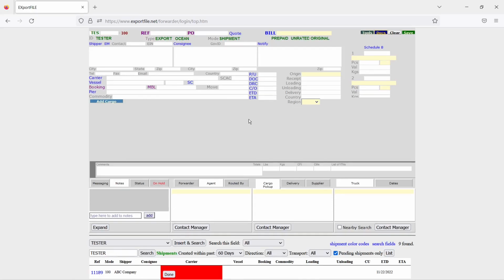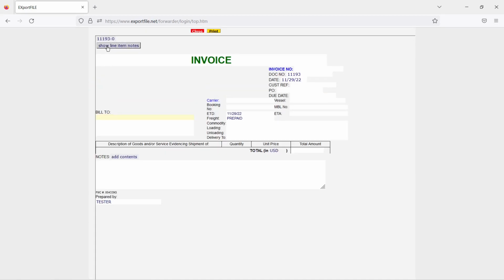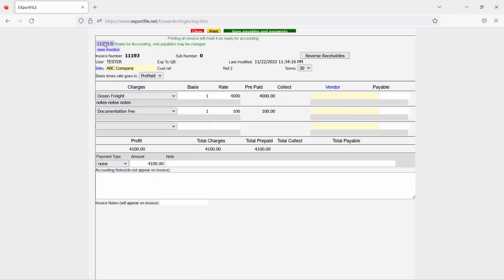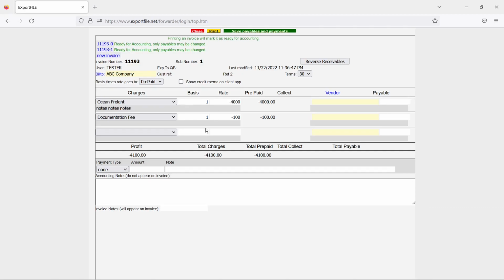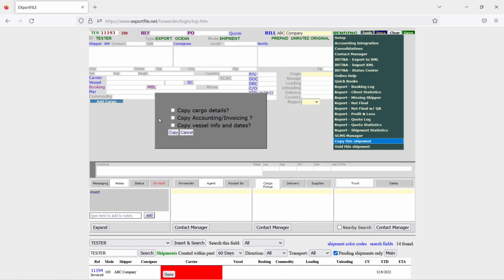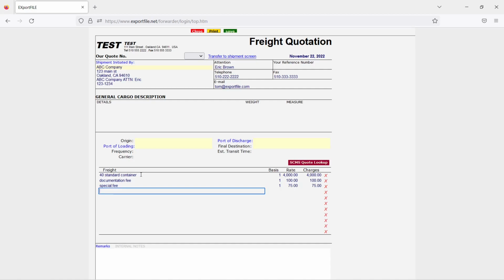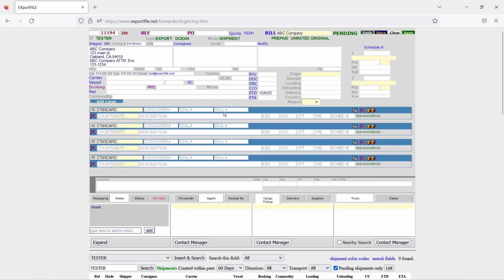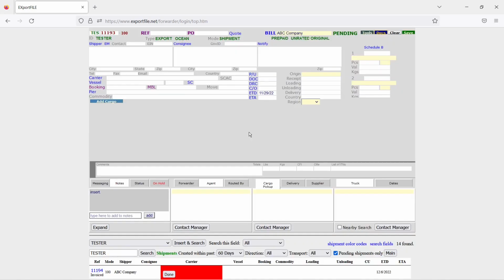Creating Invoices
This video walks through creating invoices, creating credit memos to cancel an invoice, copying invoices with a shipment, and importing invoice charges from a quote.